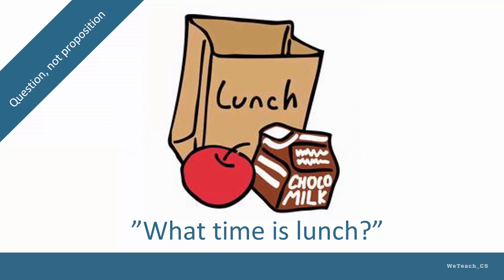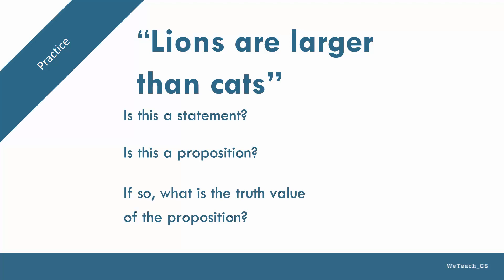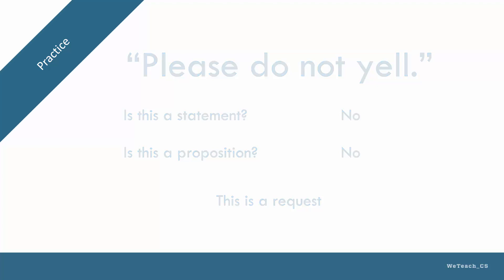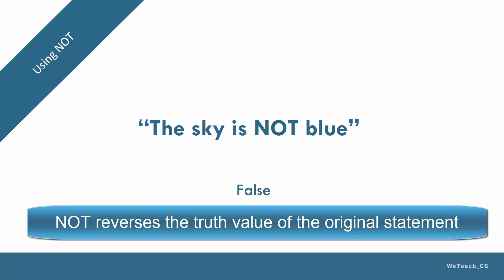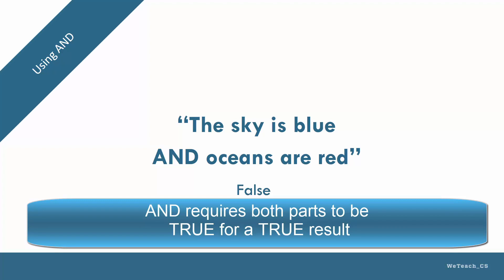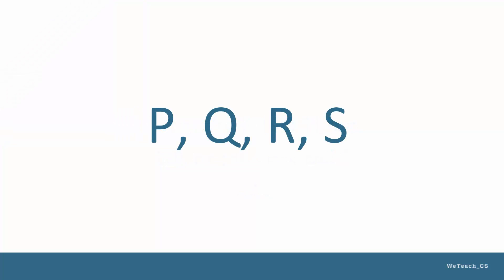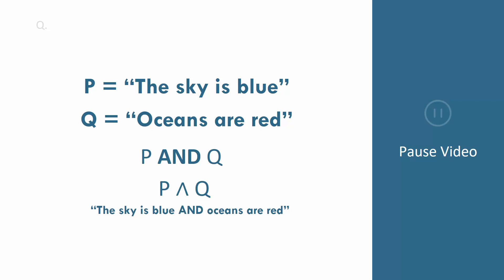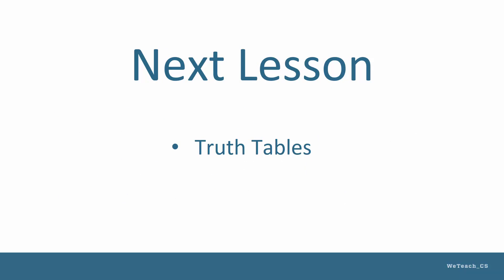Propositions.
Propositional Statements

Video written, produced and narrated by Fiona Moreau and Deborah Kariuki for the University of Texas at Austin, Center for STEM Education,
Users may view, download and share with others as long as due credit is given, no changes made, non-commercial use only.